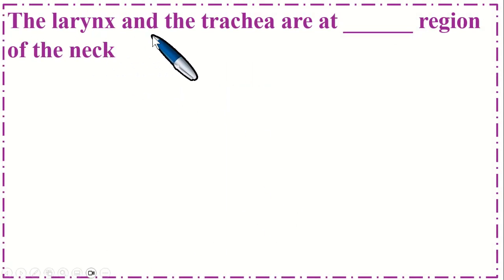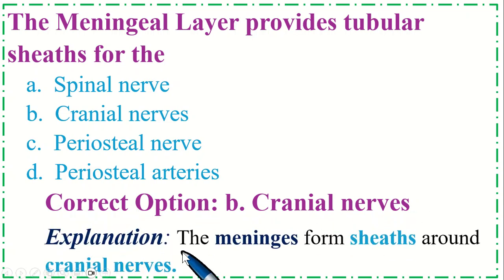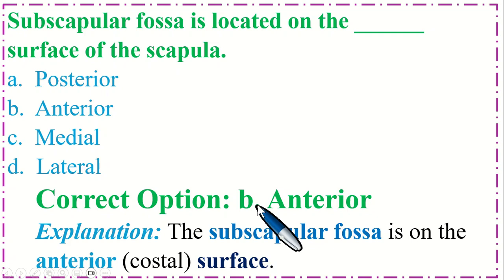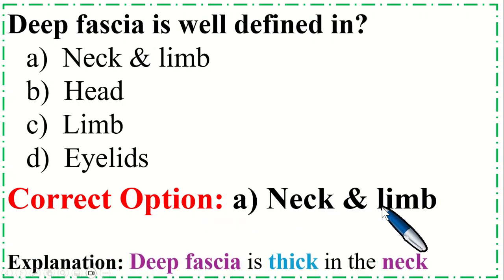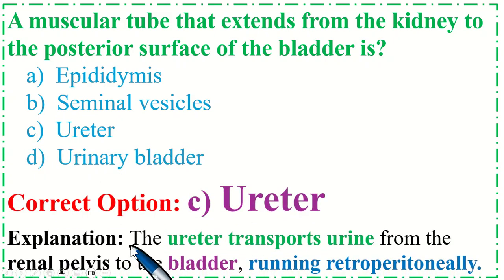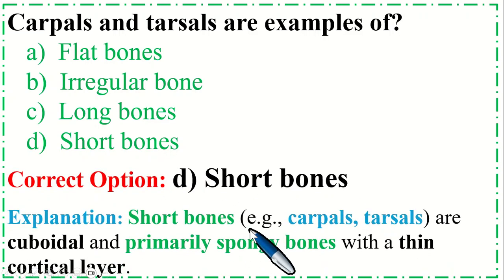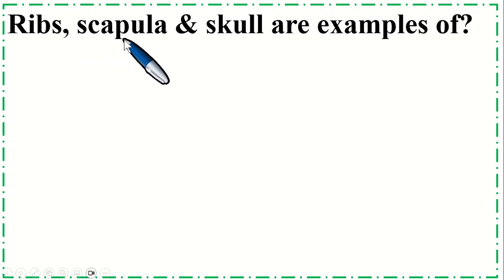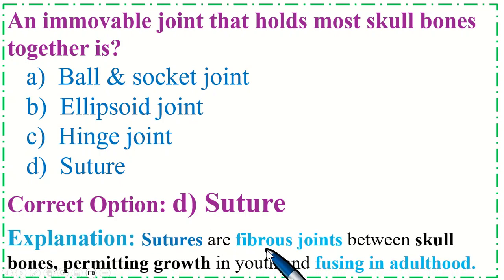🚀 KMU-CAT-2025 TEST PREPARATION-1f 🔥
🔥 KMU-CAT-2025 TEST PREPARATION-1f, Entry Test MCQs with Answers.🚨